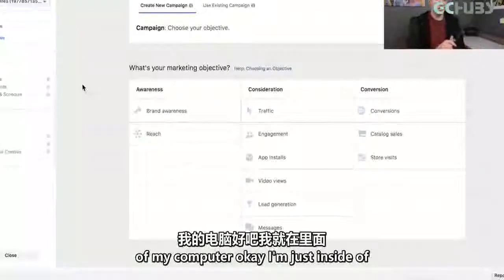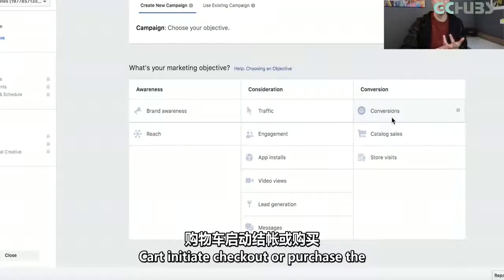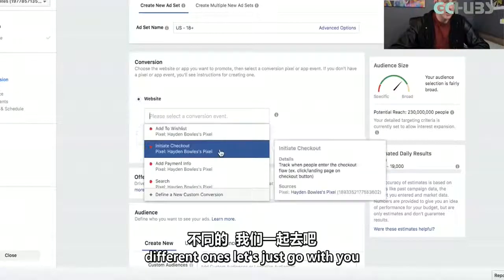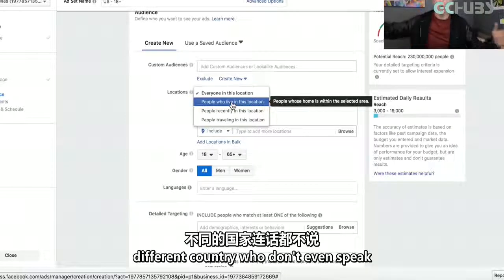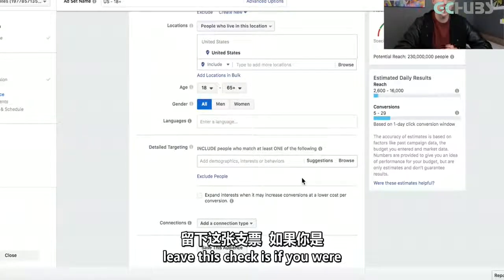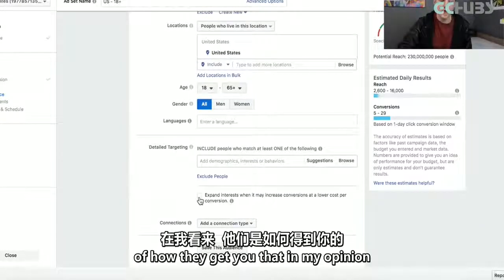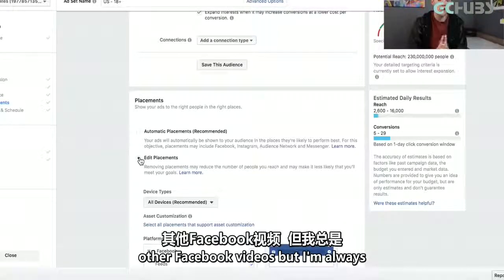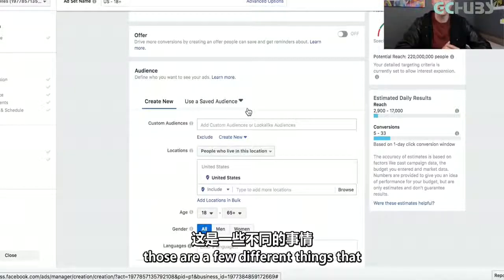Shopify 3 Biggest Facebook Ad Mistakes STOP MAKING THESE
别再犯了！！！Facebook Ads上3个最大的广告错误！

教程语言：英文教程
教程时长：10 分钟
字幕说明：中英双语字幕